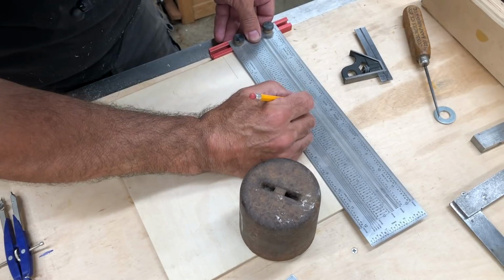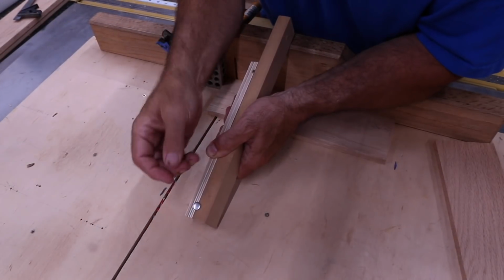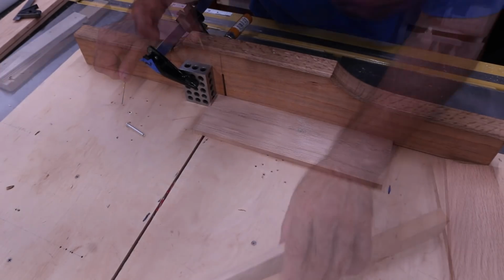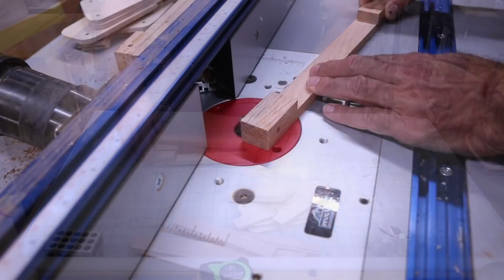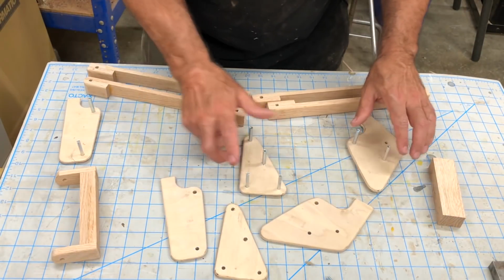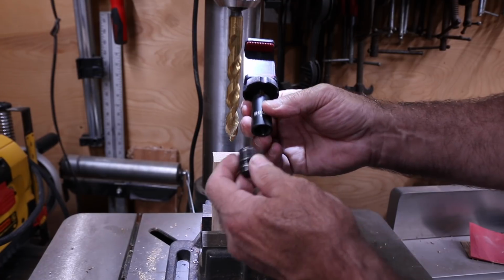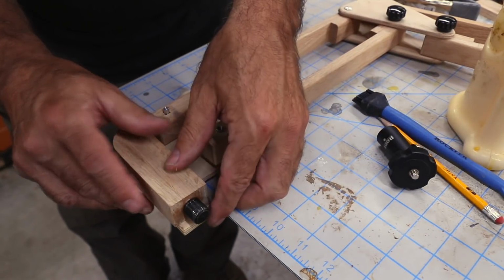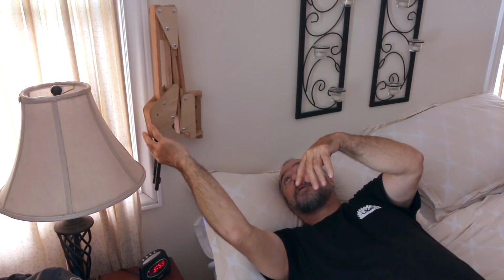iPhone Wall Mount Holder for Your Bed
I decided to make an adjustable wall mount for my iPhone.So I can use while laying in bed to watch videos hands free. Knowing I was having a full knee replacement soon and would be laid up for a while and I'd be icing it a lot. I made this before my surgery. The design of the adjustable arms was inspired by Jeremy Schmidt (link below). He is a youtube content Maker. Which he use this for a camera holder in his work shop. Jeremy has an awesome Youtube channel  you should check it out.

I'm telling you I have been using this thing a lot. Not only for videos and movies, but podcasts and Audibles. Cause you can just hang it over your head without worrying about earphones. But if you want to use your iPhone headphone you can. I like to use my wireless headphone so I don't disturb anyone. If you decide to make one there are a few things  you can change. You can change the the part that mounts to the wall to a clamping device so you can clamp it to a head board. You can even change the iPhone holder so it can hold a tablet or even a kindle so you can read hands free... I'm sure you can even rig it up a way to run a charging cord so you can charge your device while watching.

As for making this wall mount, docking station you can get creative with the wood you use. I used Oak cause a had some scraps in the scrap bin. But use whatever you have lying around or even mix it up. You can also customize the size and length of  your cell phone wall mount dock station to your liking. But the longer you make it the bigger your arms should be , I would think.

So give it a go and make one of these cell phone wall mount, phone dock gadgets . You won't regret it.

Any questions

PVC Pressurized water system for a truck